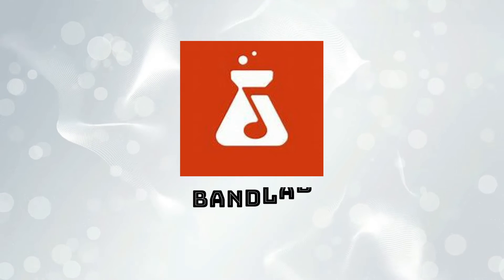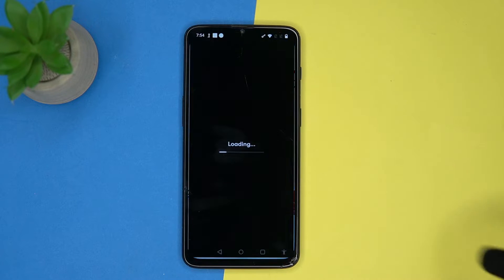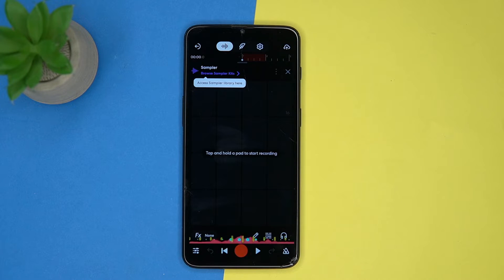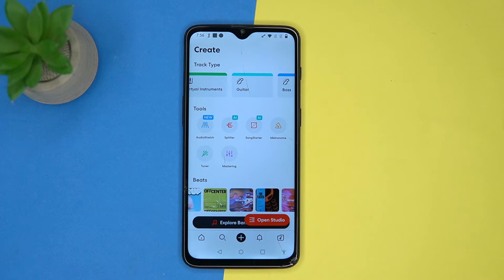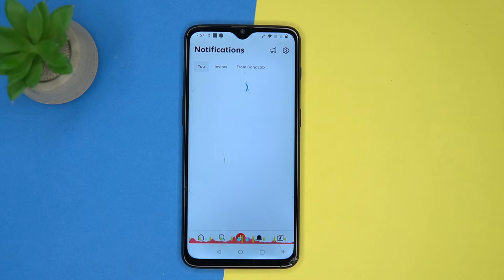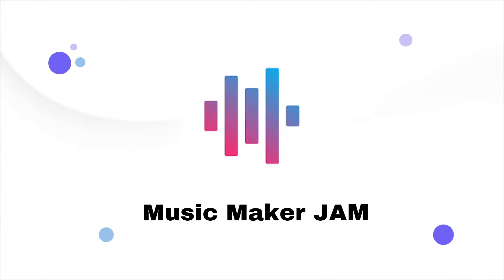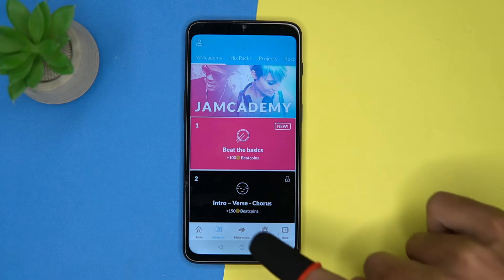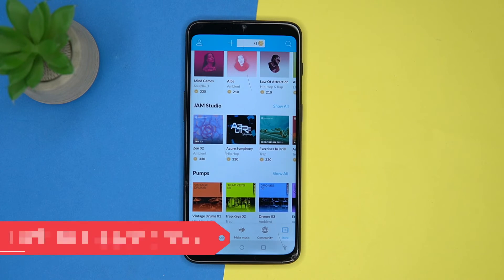Top 3 Best Garageband Alternative for Android ✅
Best Free Garageband Alternative for Android

Download Links
1. BandLab – Music Making Studio

2. Music Maker JAM: Beatmaker app

HashTags
Related Searches
garageband alternative for android
app similar to garageband for android
garageband alternative for android free
Garageband alternative for android apk
Best garageband alternative for android
apps like garageband free